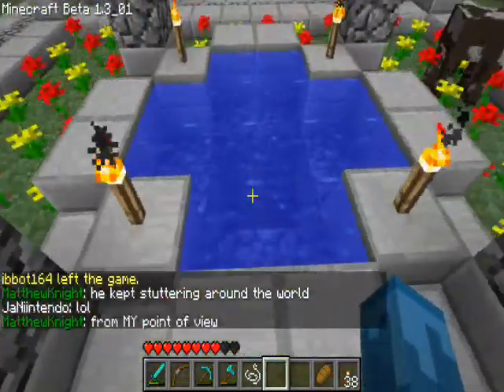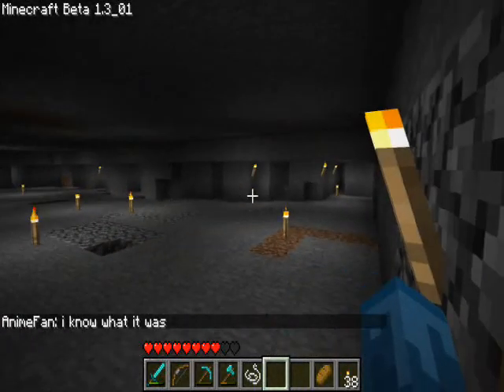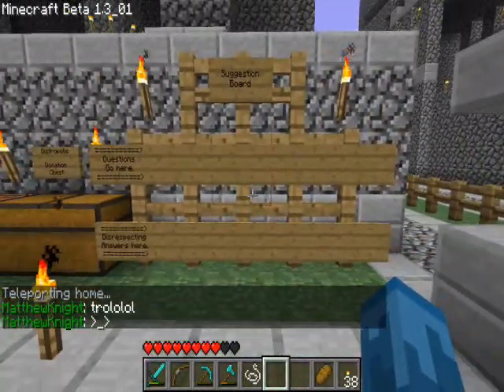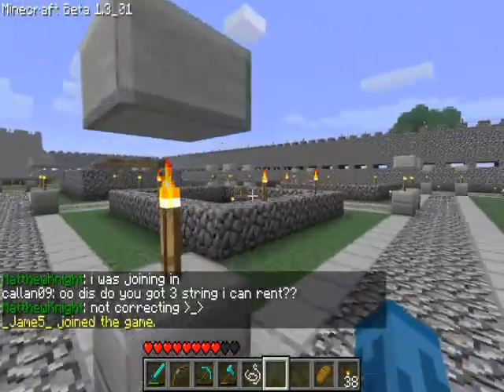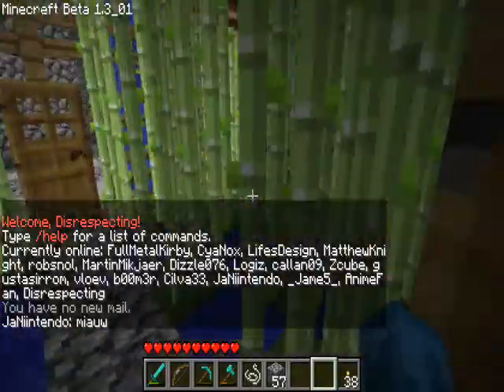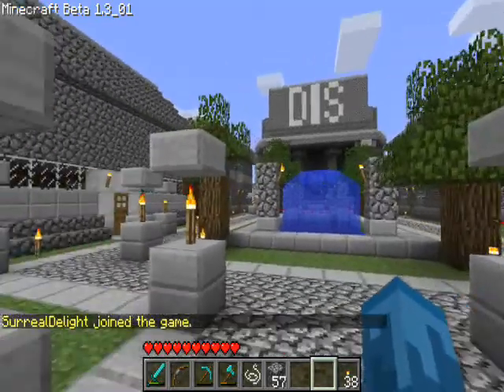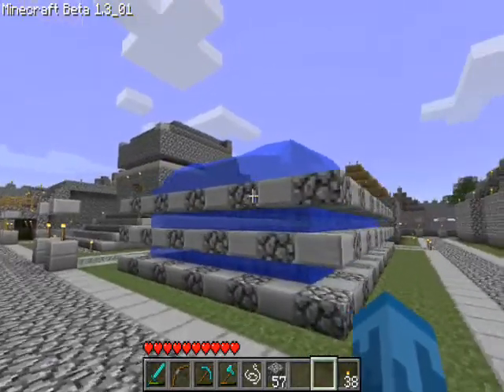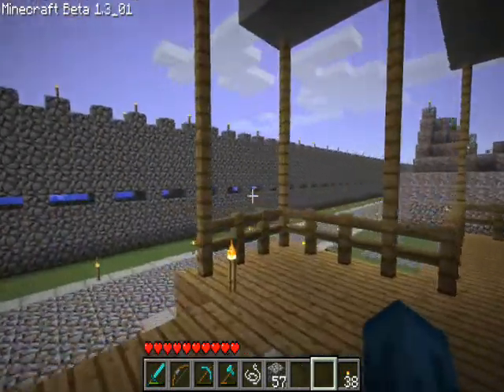Distropolis City Tour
To join our SMP / get the IP go to:
and press the QTSMP tab.